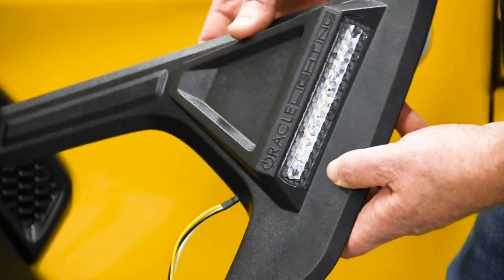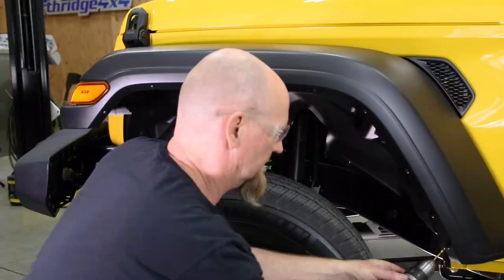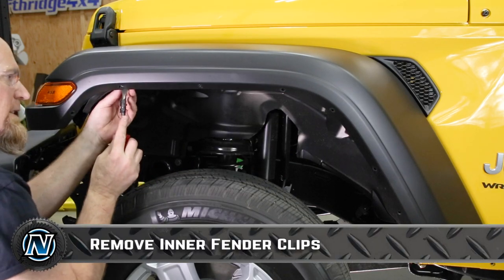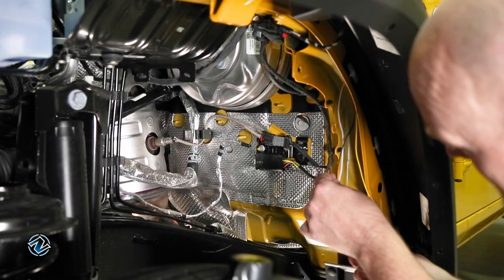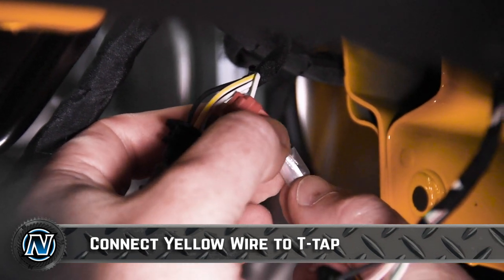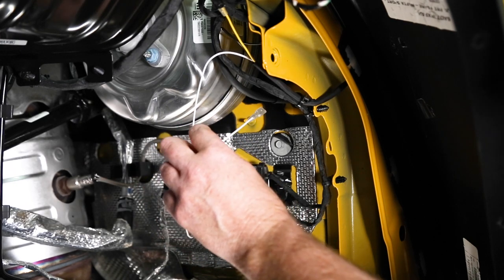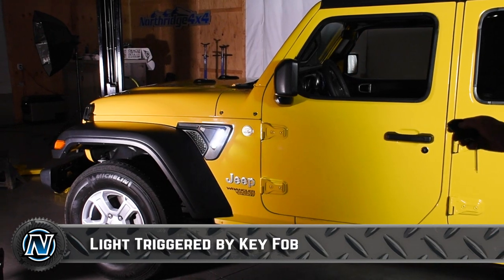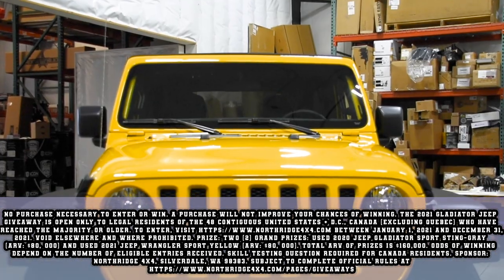Oracle Lighting SideTrack Install - Jeep JL/JT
Check out the Oracle Sidetrack Light Panels for the Jeep JL and Gladiator JT. These slick little panels feature a multi-function light that acts as both an exterior courtesy light and a mid-body turn indicator adding an extra level of safety to your Jeep.

They are easy DIY that you can do in your driveway or garage.

You can also go to our website to ENTER TO WIN this 2021 Hella-Yella Jeep Wrangler OR our 2020 Stingray Gladiator!

TIMESTAMPS

00:00 - INTRO
00:13 - ORACLE SIDETRACK OVERVIEW
00:40 - FENDER LINER REMOVAL
01:45 - WIRE ROUTING
02:15 - SIDETRACK APPLICATION
02:40 - PASSENGER SIDE APPLICATION
03:20 - WIRING
06:08 - FIREWALL + FOOTWELL
07:20 - BUTTON UP
07:37 - DEMO
08:00 - OUTRO